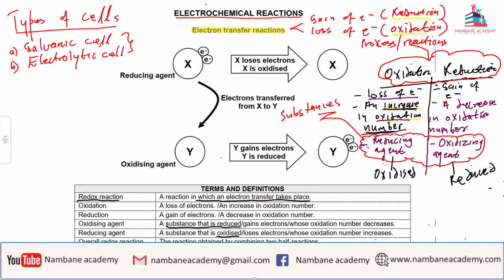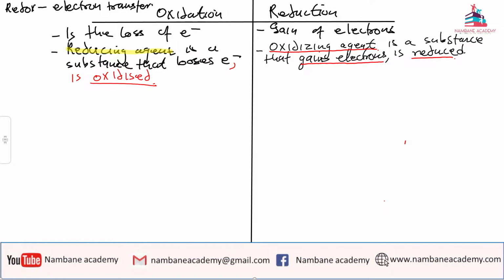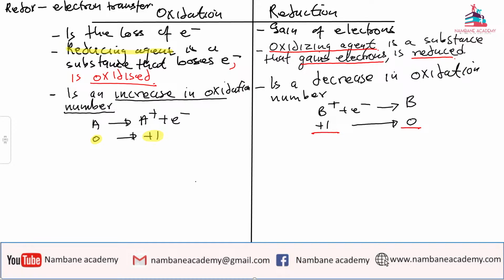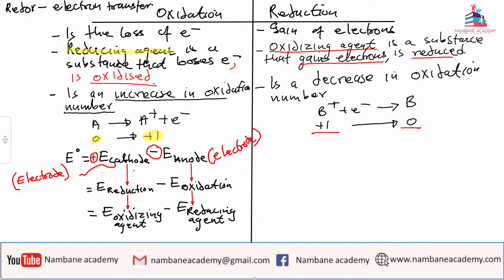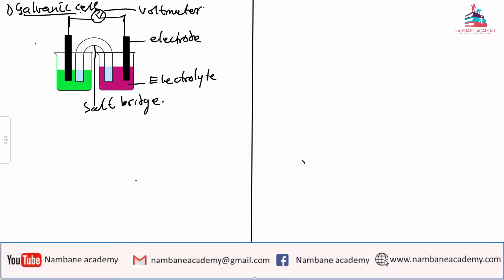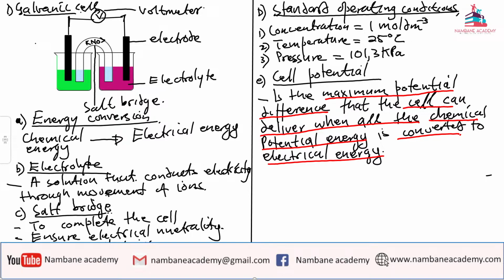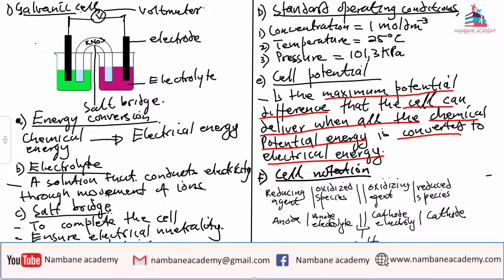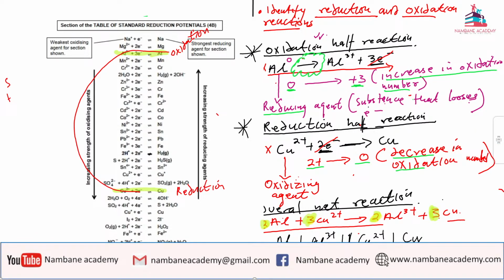Physical Sciences :Galvanic Cell : Grade 12: Live session 2023 P2